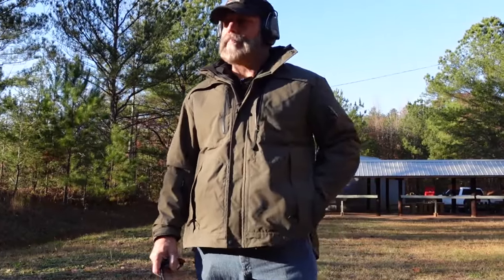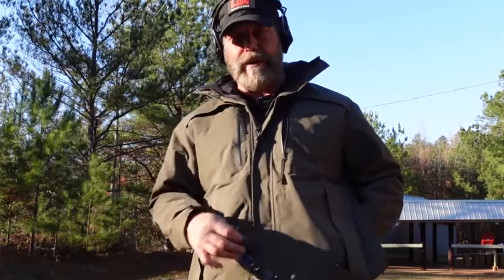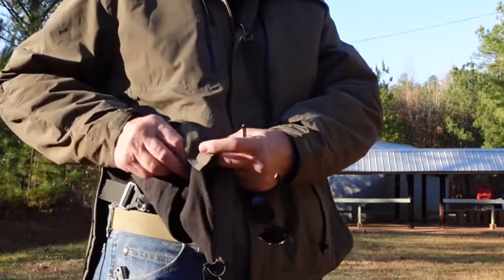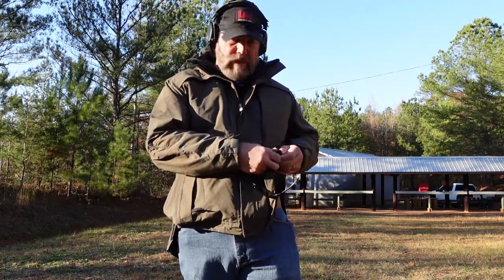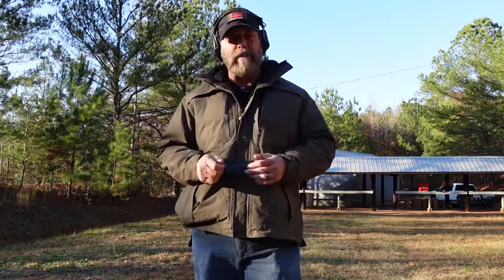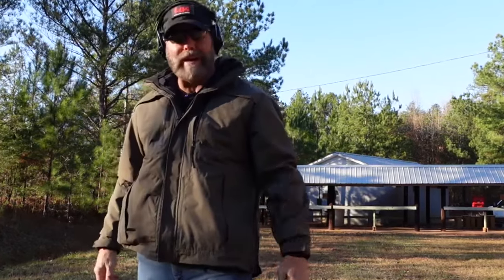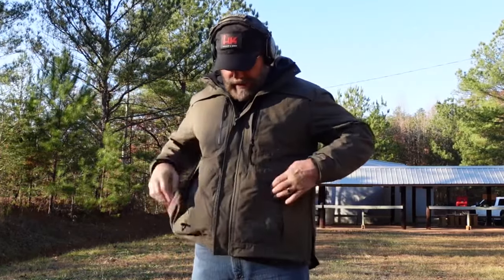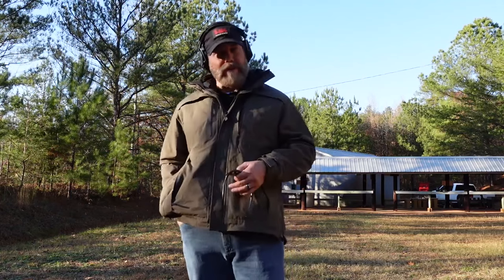Training in cold weather with the 5 11 Bristol Parka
Training from concealment in the COLD winter months causing you problems? Feel unsafe? I invested in the 5.11 Bristol Parka and I am very pleased.  It has layers for different weather conditions, pockets, hood, and more. The MAIN reason I bought this jacket is for the SPLIT SIDES and the ability to train, teach and practice safely, while staying warm. YES, this can effect your draw but winter training still must go on! Practice clearing your cover garment timing is a must!